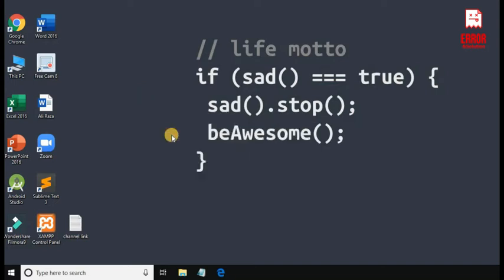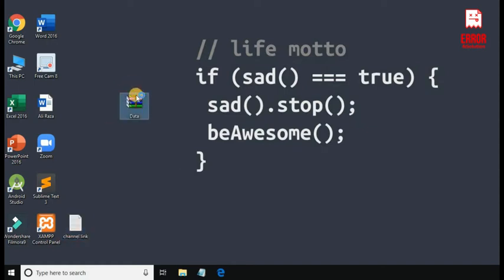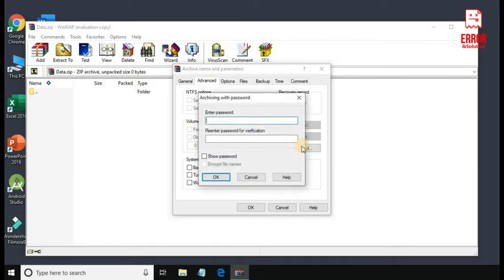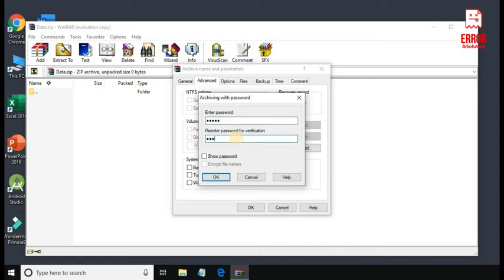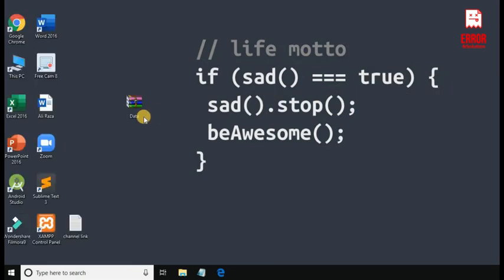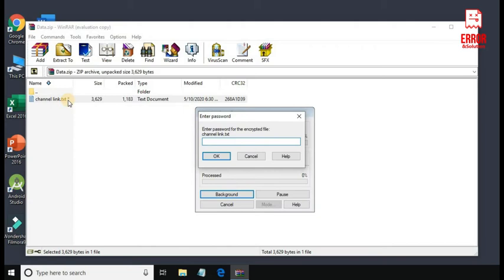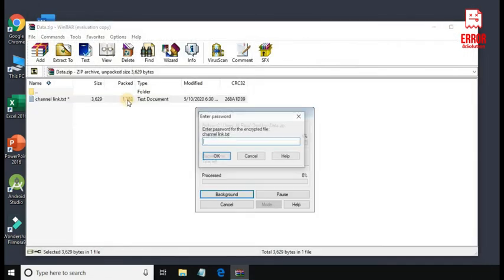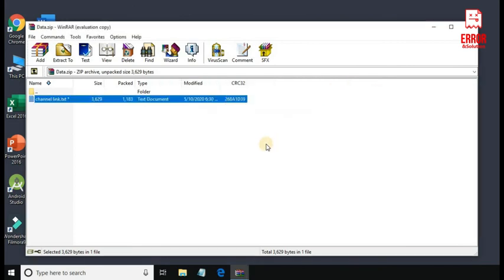how to password protect a file in window | how to password protect a zip folder | stop data stealing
How to password protect a file in Windows, to keep your files safe from prying eyes.

If you are facing any problem with your windows devices or related to study, please let's know here
i'll try to fix your problem